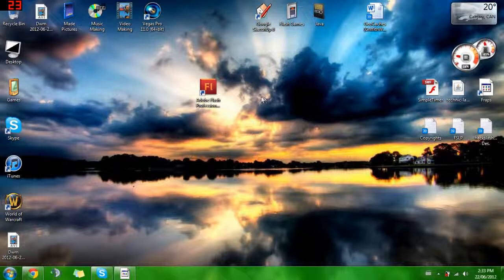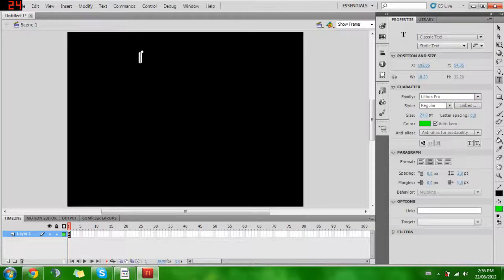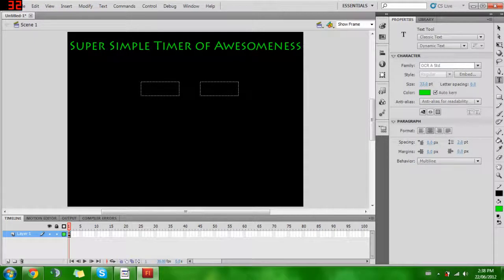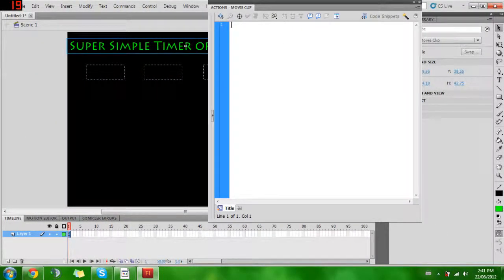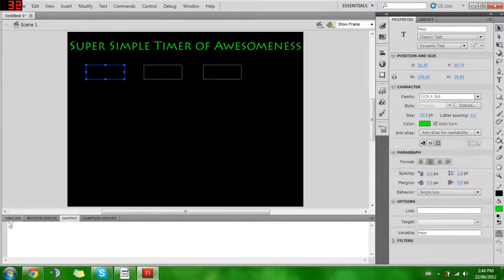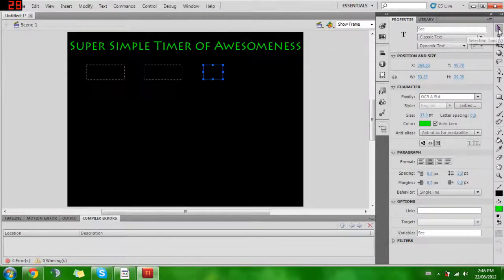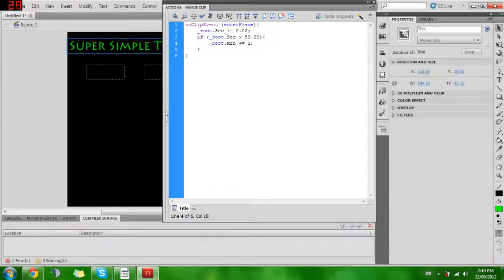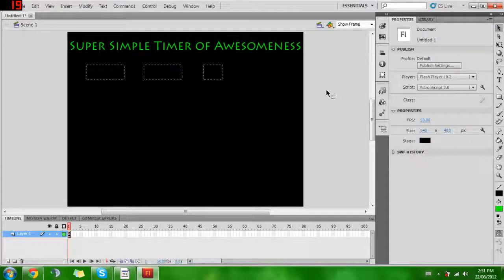[Flash TuT] Super Simple Timer -HD [Part 1]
Adobe Flash Action Script 1 + 2 Simple Timer Tutorial!